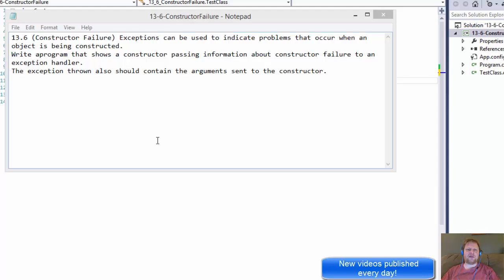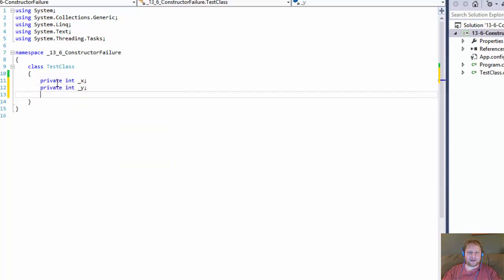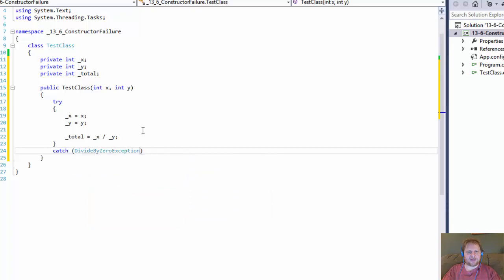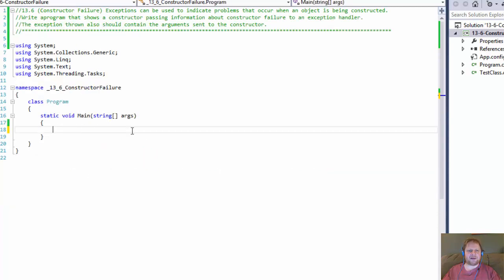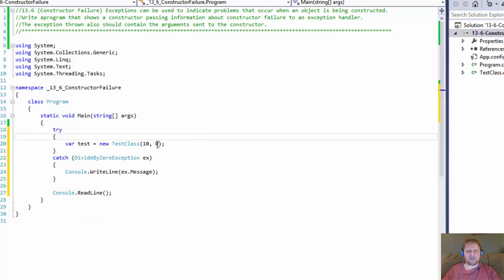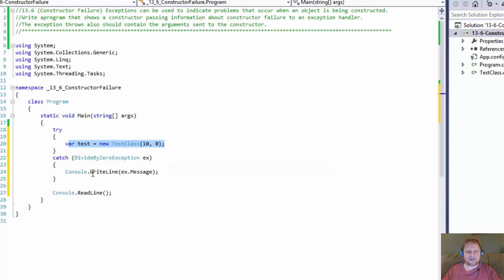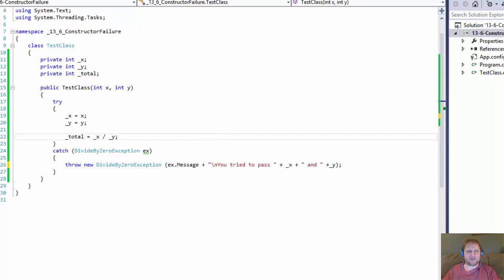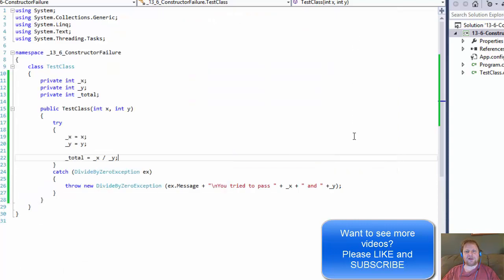13-6 C# Exception Handling At Constructor Failure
Programming Challenge 13-6: Constructor Failure Exception Handler

Exceptions can be used to indicate problems that occur when an object is being constructed.
Write a program that shows a constructor passing information about constructor failure to an exception handler.
The exception thrown also should contain the arguments sent to the constructor.